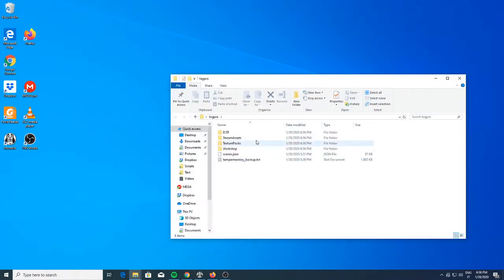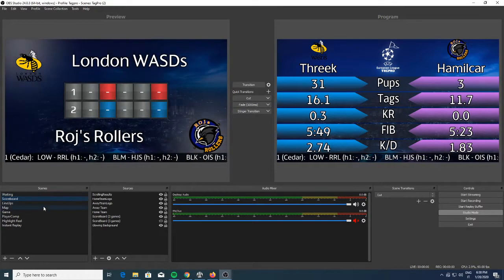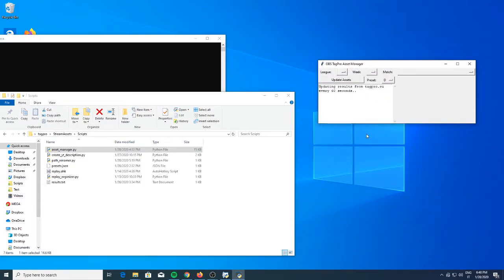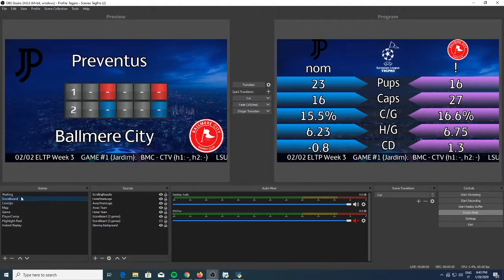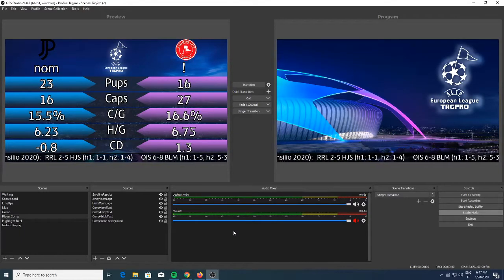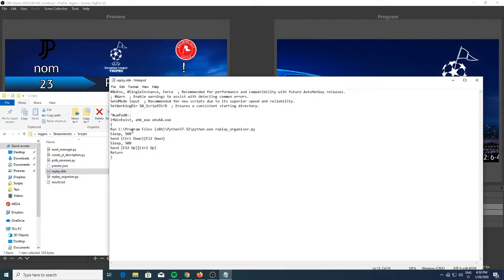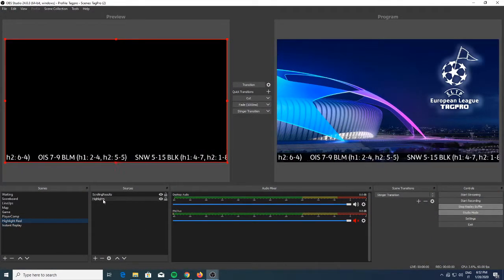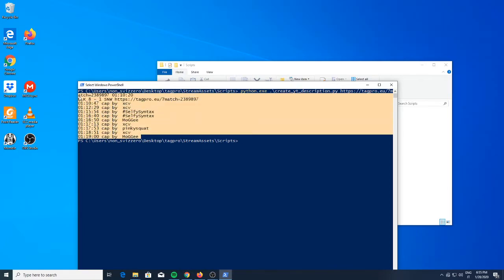TagPro streaming OBS tutorial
00:20 - Importing the scenes in OBS.
03:30 - Launching and using the GUI.
07:20 - Replay buffer in OBS + AutoHotkey.
11:50 - Creating the youtube description for the games.